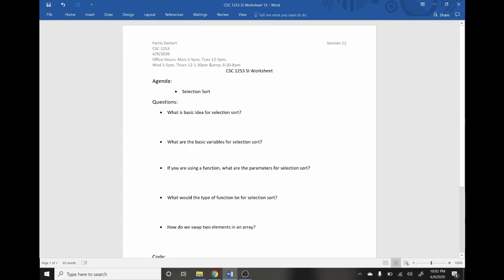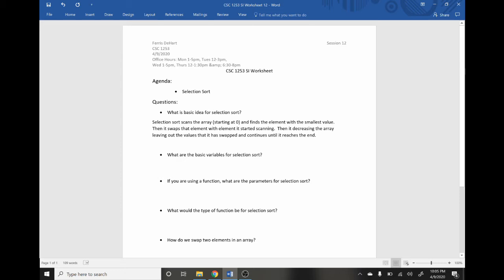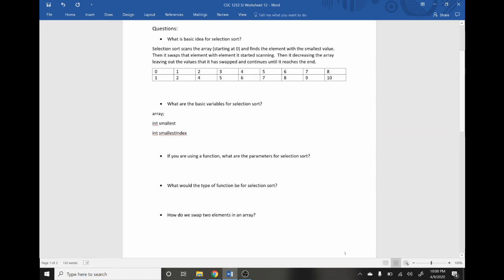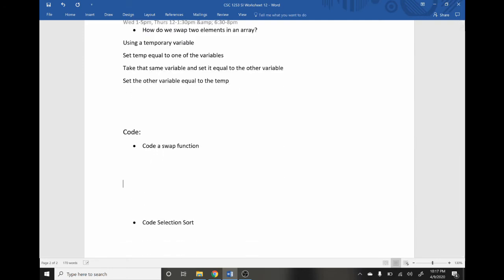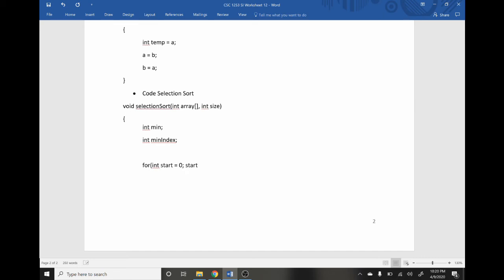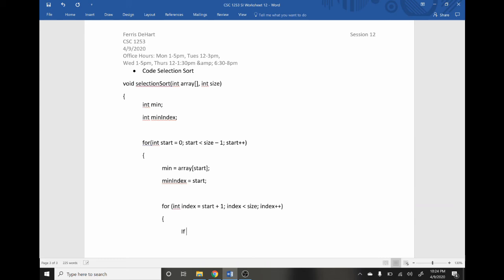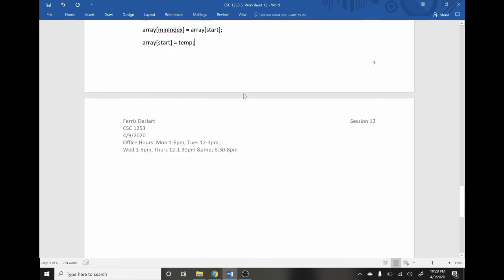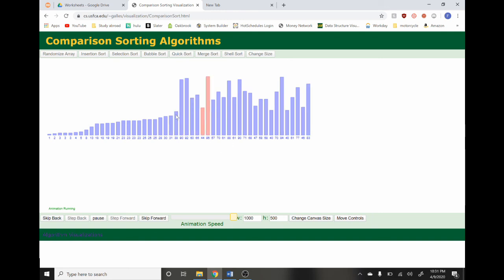Selection Sort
Video goes over Selection Sort